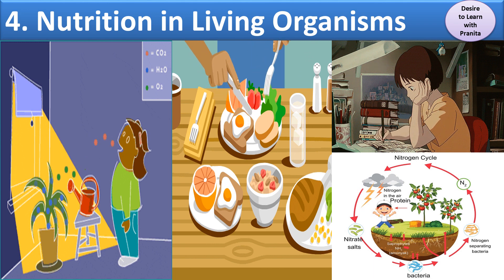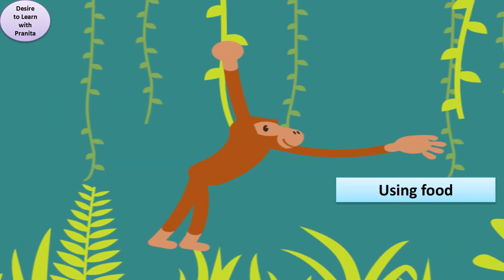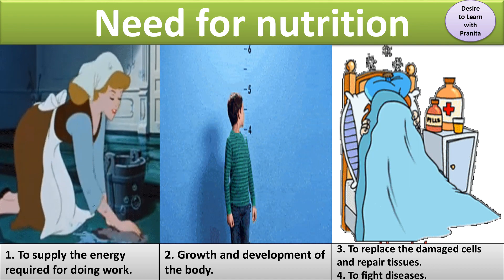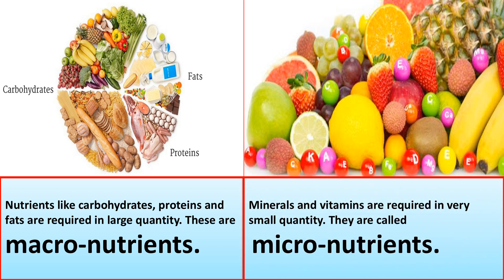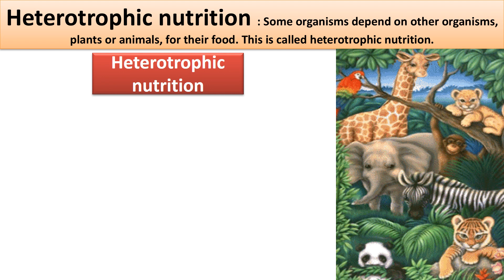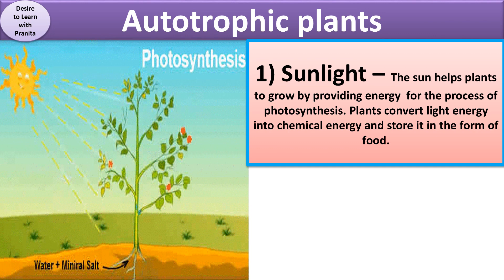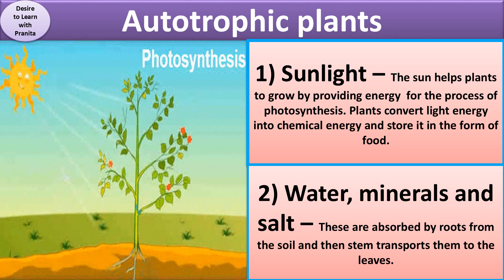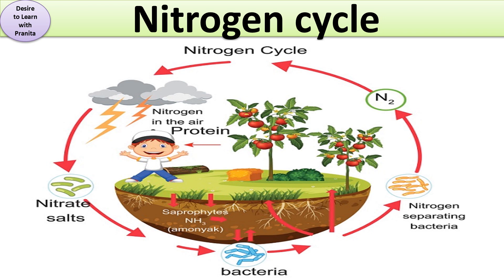Nutrition in living Organisms ( part 1) - 7 th (science)